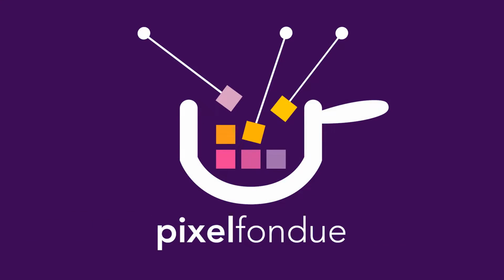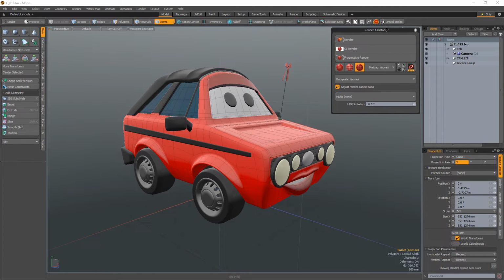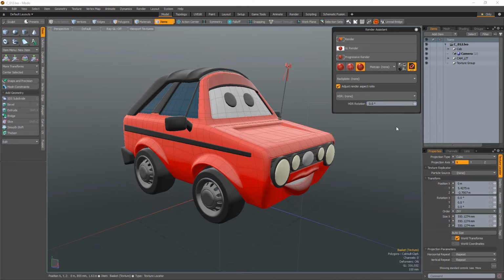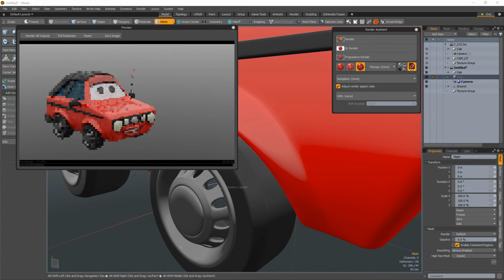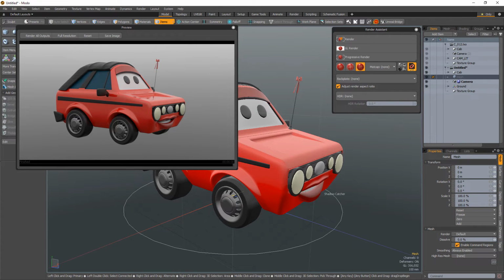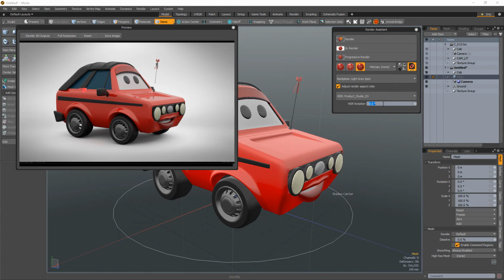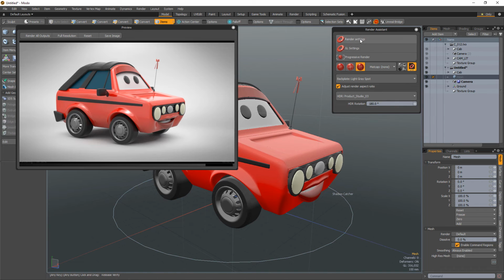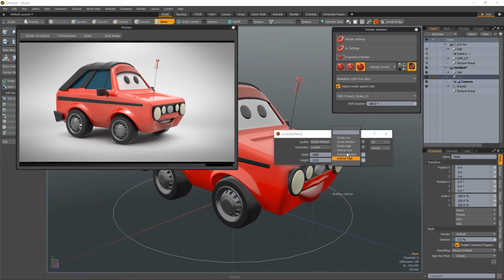MODO | Introduction to RA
This video is a quick introduction to RA for MODO. RA is a render assistance kit that speeds up the process of creating beautiful product renders.